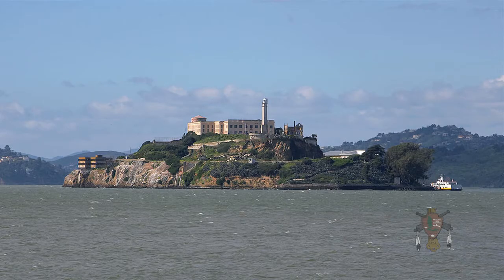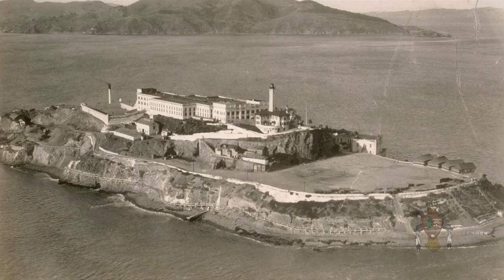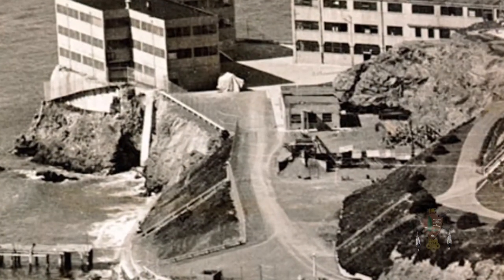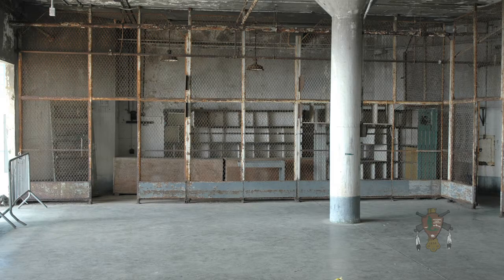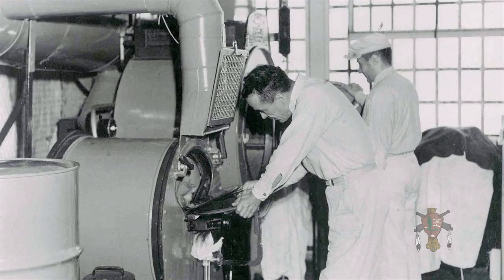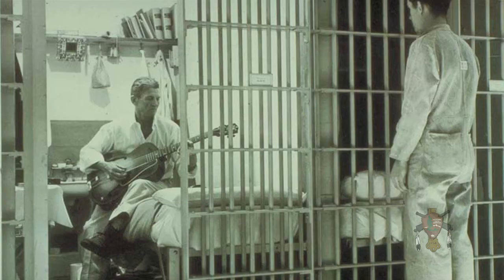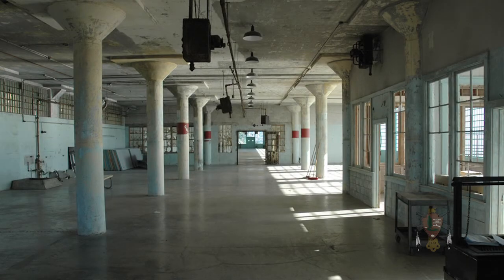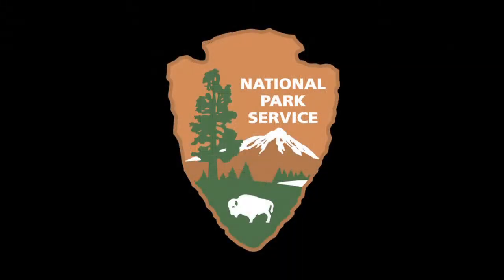New Industries New Opportunities New Life (Alcatraz)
A story about the Alcatraz industries program